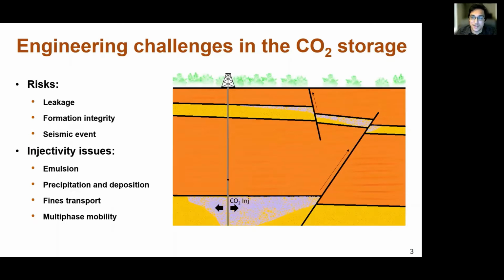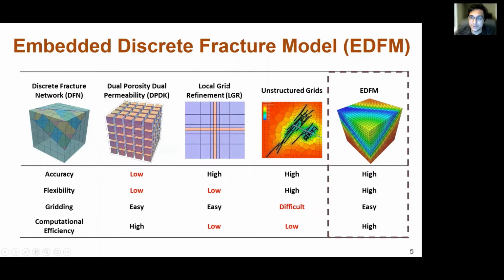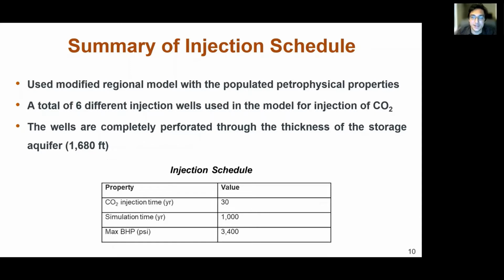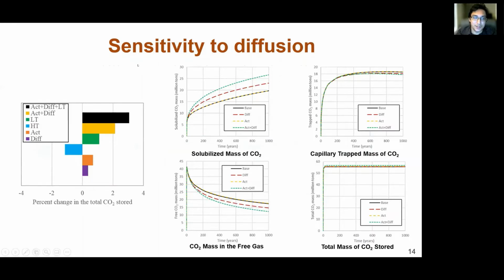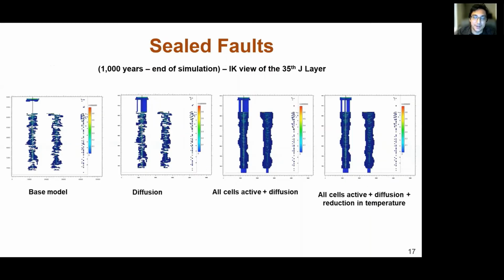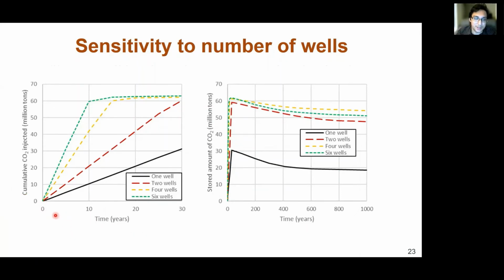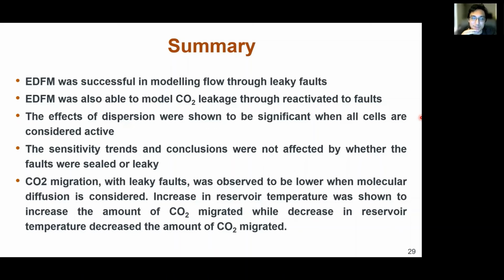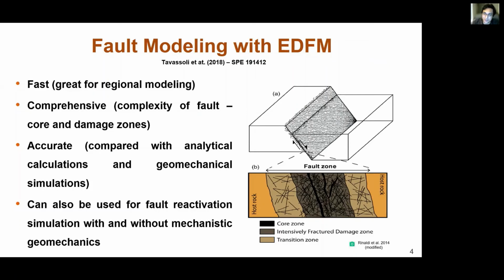07 - Bruno Ramon Batista Fernandes - CO2 Storage Optimization and Sensitivity Analysis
Dr. Bruno Fernandes presents an example of a regional model where the storage capacity was estimated. The reactivation of faults was appraised and modeled successfully thanks to EDFM technology. Finally, he exposes the results of multiple sensitivities with respect to molecular diffusion, temperature and fault transmissibilities.